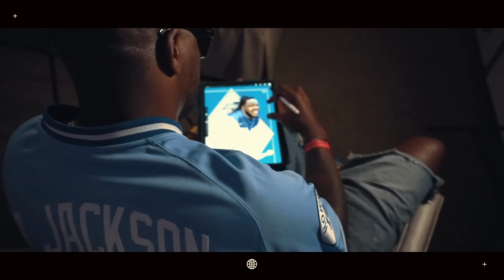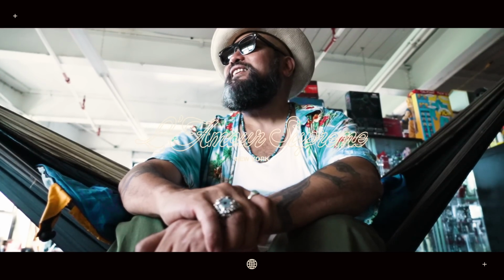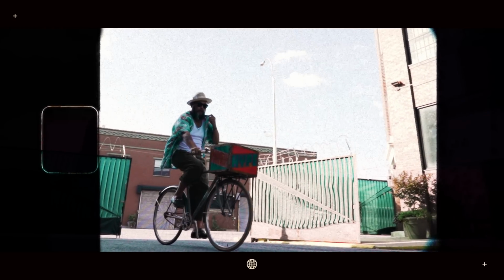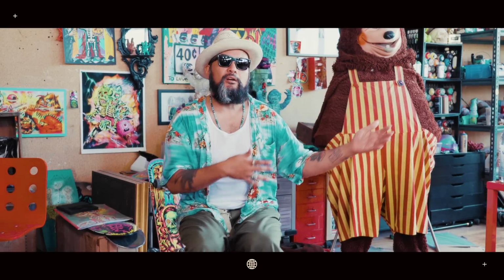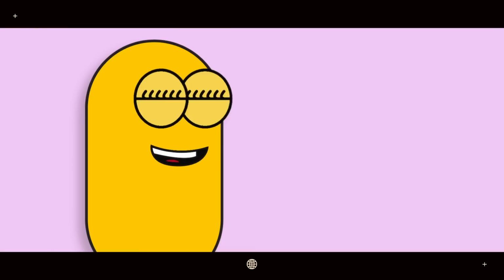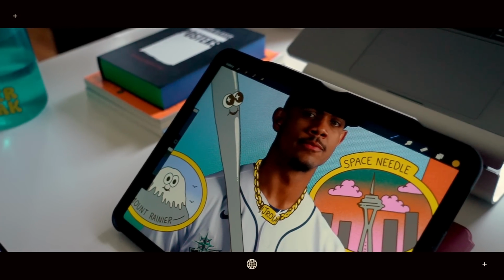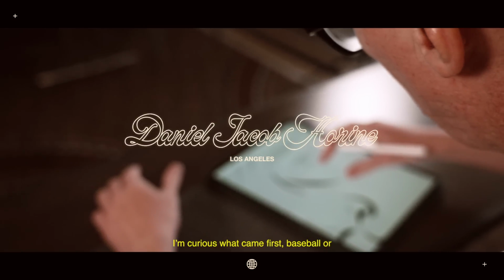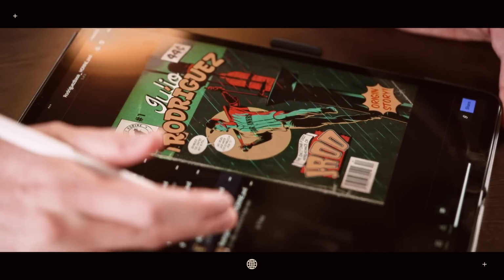Project100 Season Two: Chuck Styles, Daniel Jacob Horine, L’Amour Supreme, Lauren Martin and Smithe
The five artists of Project100 Season Two: Chuck Styles, Daniel Jacob Horine, L’Amour Supreme, Lauren Martin, and Smithe sit down to discuss their creative strategy when designing baseball cards for Topps’ latest artist collaboration. Marrying collectable cards and high art, these creatives peel back the curtain on their process and intention when bringing their renowned work to the most iconic brand in trading cards.

Topps Project100 Season Two
The collision of baseball cards and art is here to stay. Topps is handing over the creative reigns to 20 world-class artists to create official MLB Topps trading cards! Topps Project100 invites fans to collect a 100 card checklist that will be released on Topps.com across spring, summer, fall and winter seasons (25 cards per season). We've carefully built Project100 to offer collectors our most focused and premium art project to date. Stunning foil technology will take artwork to new heights, limited quantities will leave fans wanting more, and a carefully curated checklist will offer a balanced variety of Baseball's biggest names.

SEASON TWO ARTISTS

Chuck Styles

Chuck Styles is a Philadelphia based multidisciplinary, visual artist, who’s subject matter, color usage and concepts highlight the richness of Black culture. His artworks have inspired and touched many around the world. Styles’ work has been recognized to celebrate heroes and heroines who fight injustice and amplify Black voices.

Daniel Jacob Horine

Daniel Jacob Horine is a classically trained, multidisciplinary artist from Southern California who has combined two of his favorite things from childhood: baseball and comic books. His work is a time machine that transports you back to your youth. While his work didn't exist when you were a kid, he wants you to feel like it did. The art, colors, typefaces, and layouts all work together to make his pieces feel familiar from the first time you see them. What sets Daniel's work apart is his deep love and respect for the game. Sports is a long-running opera with many dramatic moments and compelling characters: heroes, villains, underdogs, and empires, all perfect for storytelling through the hyperbolic visual language of comic book art.

L'Amour Supreme

Discovered as a teen by the seminal skateboard/punk rock/ heavy metal artist and designer Pushead, L’Amour Supreme has reinterpreted decades of comic books, action figures and monster movie references and twisted them into his own lexicon of 21st century hyper pop imagery. He continually created genre challenging work for brands, MISHKA, Nike, Fools Gold, Element, Brisk Iced Tea, Sponge Bob for Nickelodeon, MF Doom, The Chainsmokers as well as doing visual animation for Miley Cyrus’ Bangerz Tour.

Lauren Martin

Illustrator Lauren Martin finds humor in the mundane parts of everyday life. In her world, every inanimate object has a personality. Born and raised in New York City, she beganhoning her artistic skills at a young age, studying oil painting, and eventually getting a BFA in Textile & Surface Design. Also an accomplished musician, she plays synth in critically acclaimed indie rock band Frankie Cosmos. @laurenmartin_studio

Smithe

Influenced by old local comics, graphic style from the 50s and Sci-Fi movies, at the age of 13 he begins to paint graffiti just for fun and as a hobby. Autodidactic and evolutionary, attracted by fine arts, Smithe has constantly reinvented his own style and over the past years has tried out with many themes on his work such as Existentialism, Individuality of the human being and the machine within. The defragmentation, common symbol on his work, is used as a vehicle to show the inside elements that power his characters and is shown as a surrealistic machine. He is commonly known for his graffiti but he ́s also involved in other areas such as illustration, design, sculpture and music. He has exhibited in Japan, Germany, France, Belgium, United Kingdom, Spain, USA and Mexico.

Founded in 1938, Topps has been the leader in the trading card and collectibles industry for over 70 years!